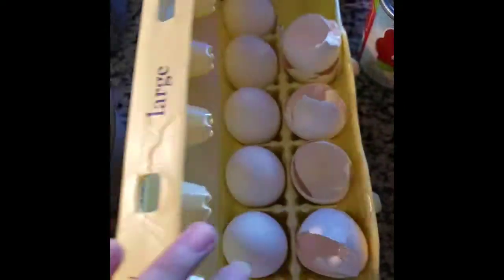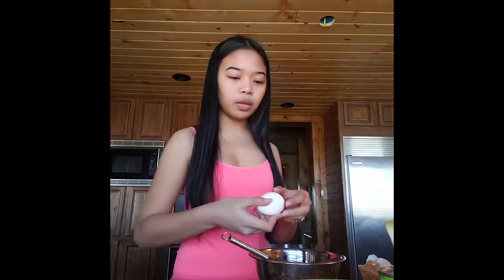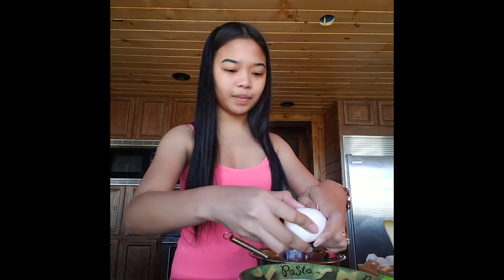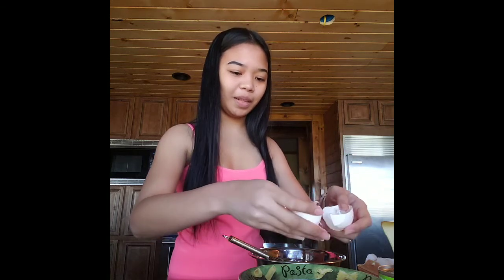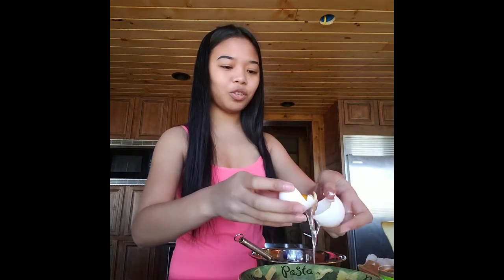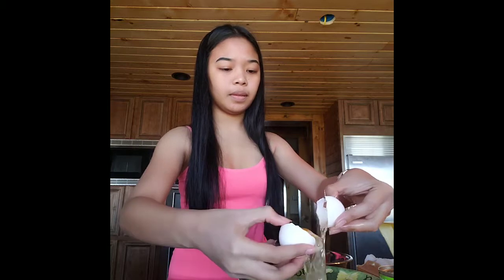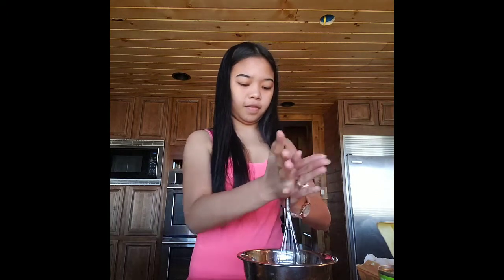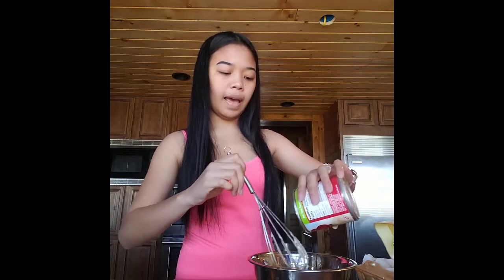Leche Flan (DIY at home)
Hahaha walang gamit pang leche flan so nag imbento nalang si Beshy ninyo.